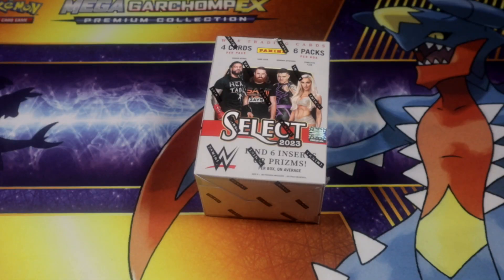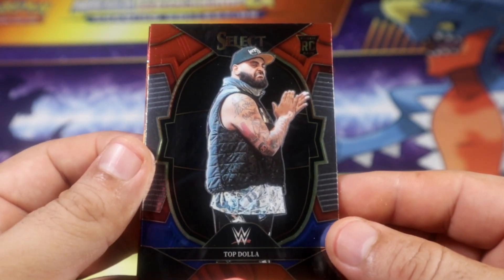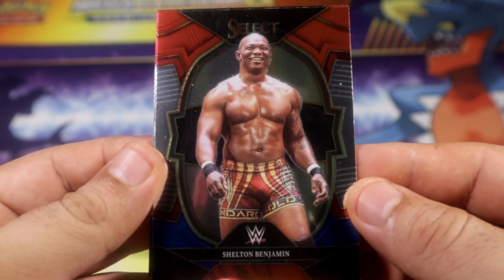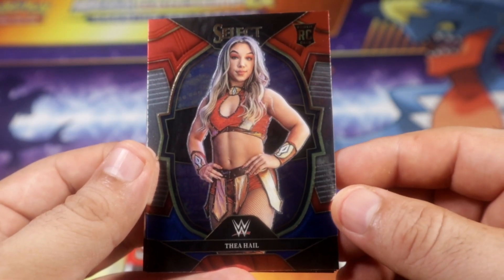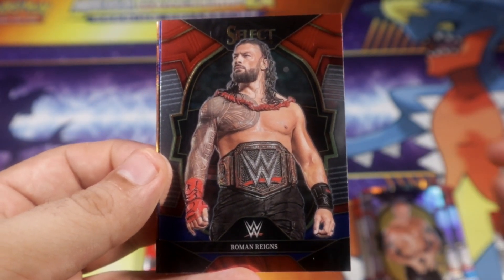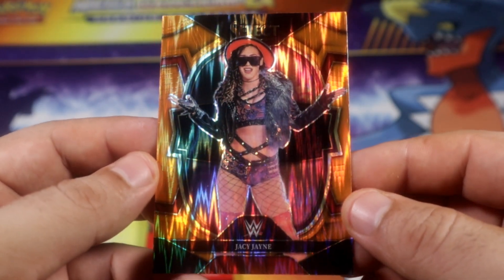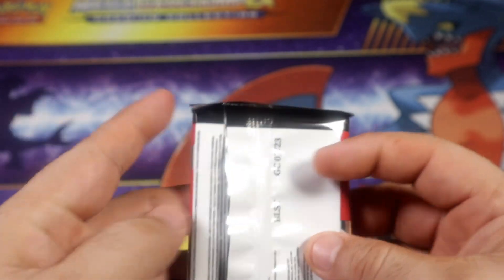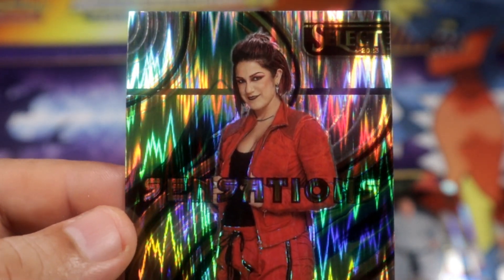Wrestling Wednesday 16 - 2023 Select WWE Blaster Box